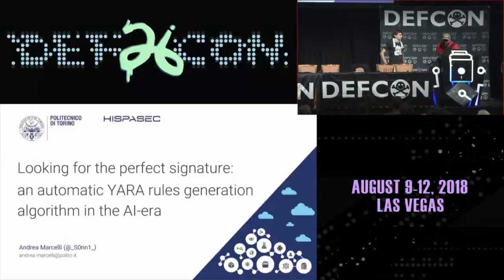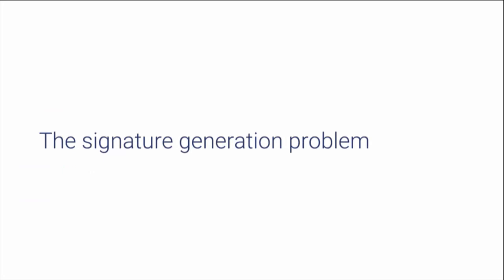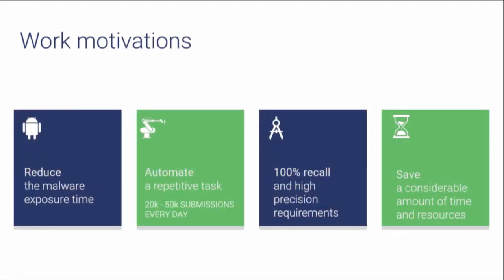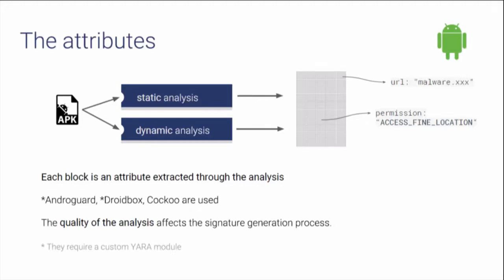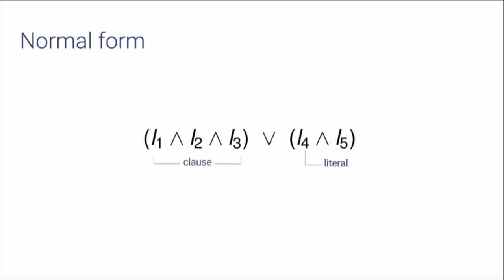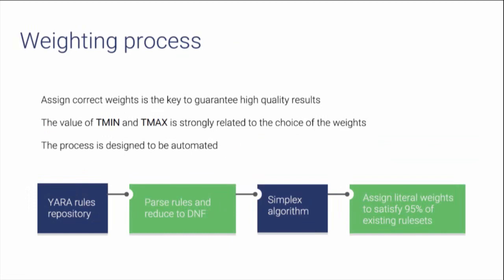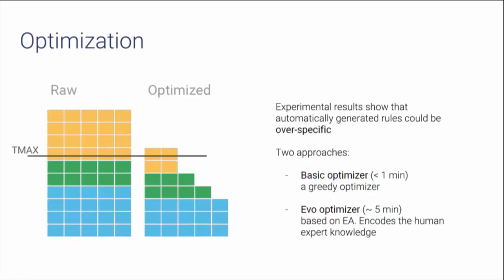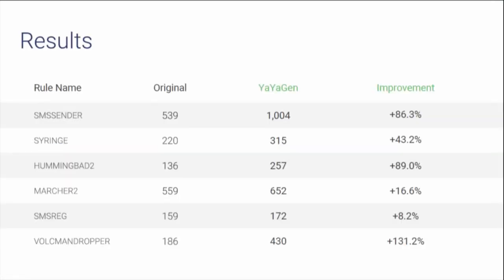Looking for the perfect signature: an automatic YARA rules generation algorithm in the AI-era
Given the high pace at which new malware variants are generated, antivirus programs struggle to keep their signatures up-to-date, and AV scanners suffer from a considerable quantity of false negatives. The generation of effective signatures against new malware variants, while avoiding false positive detections, is a highly desirable but challenging task, typically requiring a substantial portion of human expert’s time. Artificial intelligence techniques can be applied to solve the malware signature generation problem.

The ultimate goal is to develop an algorithm able to automatically create a generalized family signature, eventually reducing threat exposure and increasing the quality of the detection. The proposed technique automatically generates an optimal signature to identify a malware family with very high precision and good recall using heuristics, evolutionary and linear programming algorithms.

In this talk I will present YaYaGen (Yet Another YARA Rule Generator), a tool to automatically generate Android malware signatures. Performances have been evaluated on a massive dataset of millions of applications available in the Koodous project, showing that in a few minutes the algorithm can generate precise ruleset able to catch 0-day malware, better than human generated ones.

Andrea Marcelli
Andrea Marcelli is a PhD Student and Security Researcher at Hispasec Sistemas. He received his M.Sc. degree in Computer Engineering from Politecnico of Torino, Italy, in 2015 and he is currently a third year doctoral student in Computer and Control Engineering at the same institute. His research interests include malware analysis, semi-supervised modeling, machine learning and optimization problems, with main applications in computer security. Since the end of 2016 he has been part of the security research team at Hispasec Sistemas, working on the Koodous project, where he develops new AI-based tools to automate large scale Android malware analysis, including malware clustering, network graph analytics and automatic YARA signatures generation.